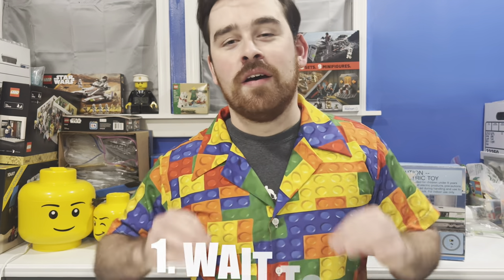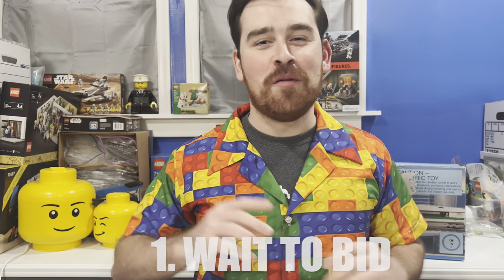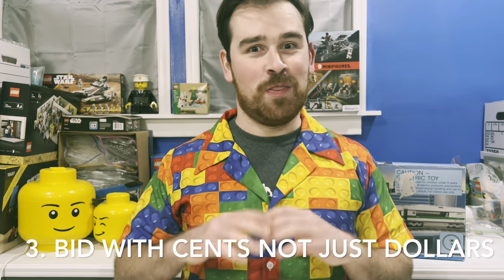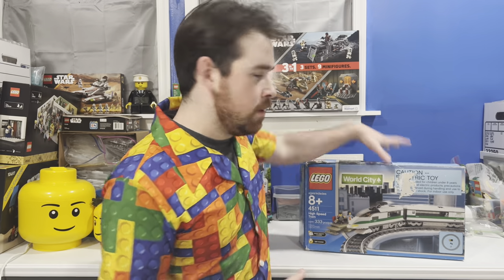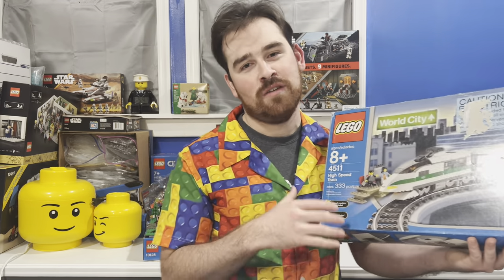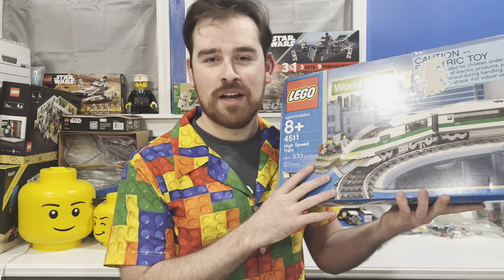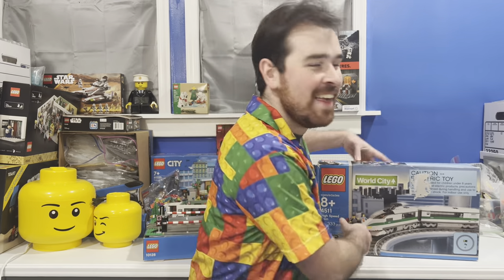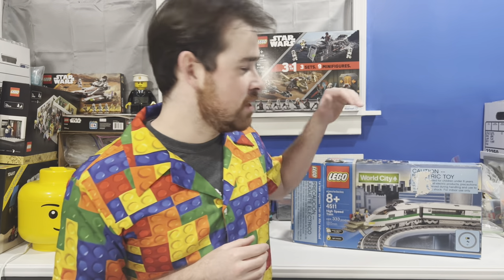3 TIPS you MUST Know to WIN auctions on eBay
Here are three tips I always use when buying auctions on eBay. With these tips, you will win more auctions, spend less money, stop wasting precious time and finally, prevent any upset and frustration after loosing a listing. These tips work for other auction websites such as goodwill.

These tips helped me win an auction on 1/19/23 no problem and for much less than I thought I would. Let me know what you think.